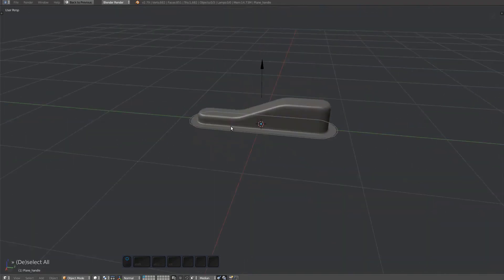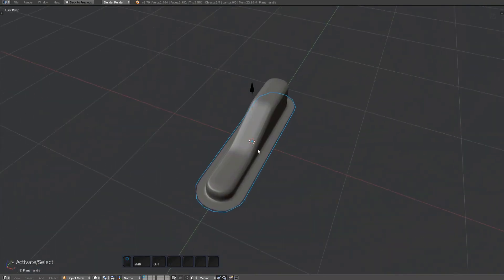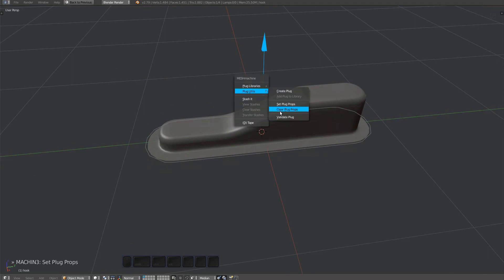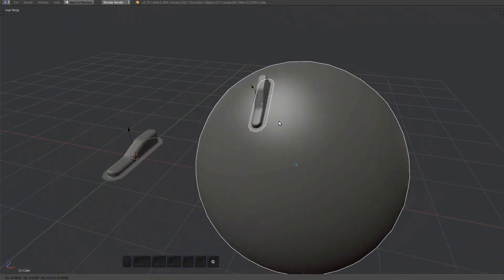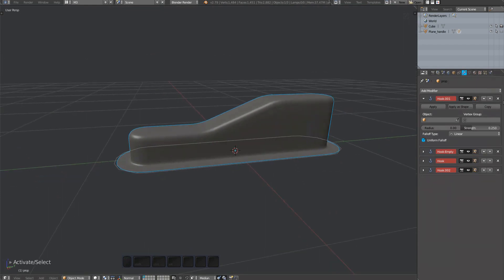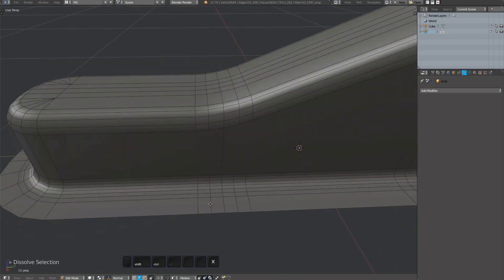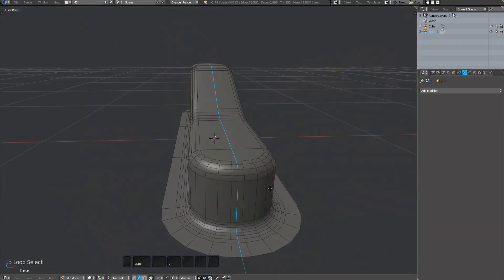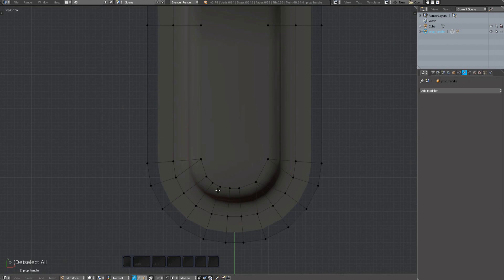MESHmachine 0.6 - Plug Debug - 01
This is using an earlier version of MESHmachine, but all the info still applies.